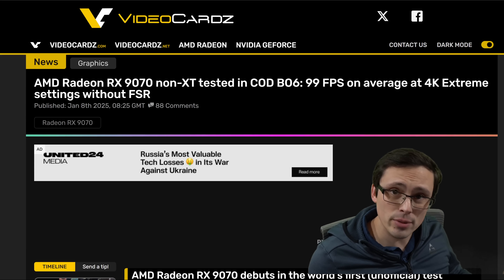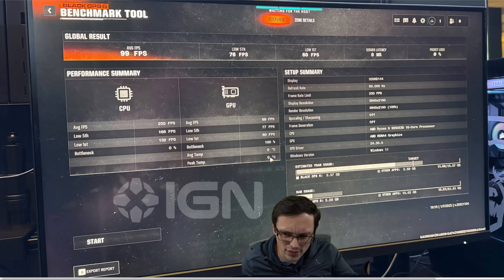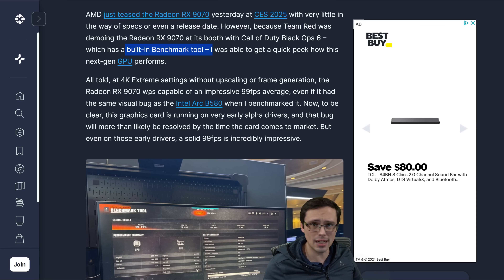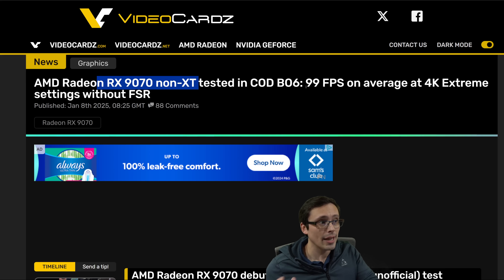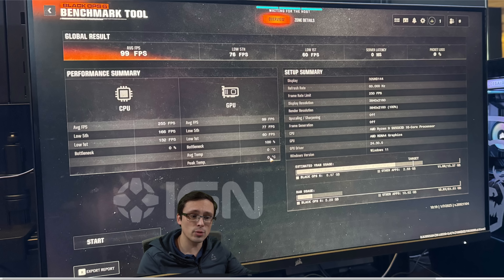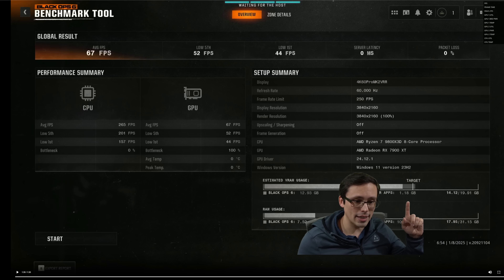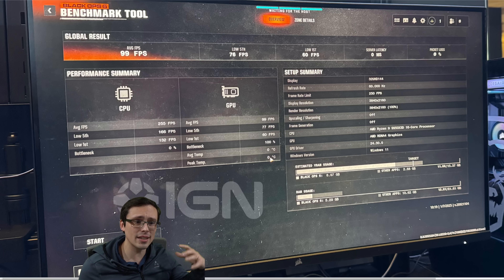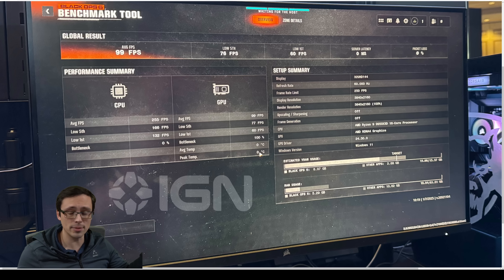Radeon RX 9070 Gaming Benchmark at CES Analysis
We just got an RX 9070 gaming performance benchmark, but I have my doubts...

Test system specs (ResizeBAR/SAM ON):
GPUs: 7900XTX AMD reference model, 7900XT power color hellhound